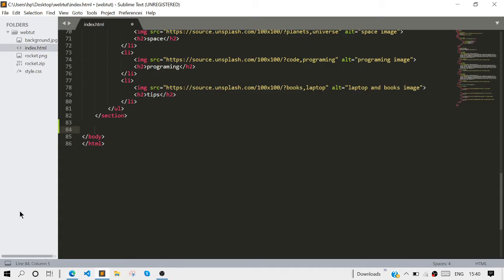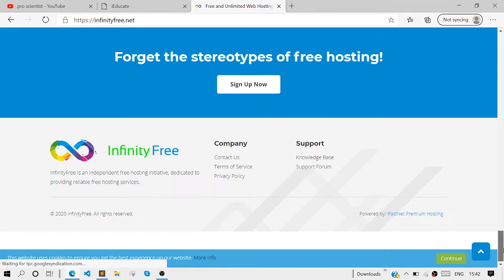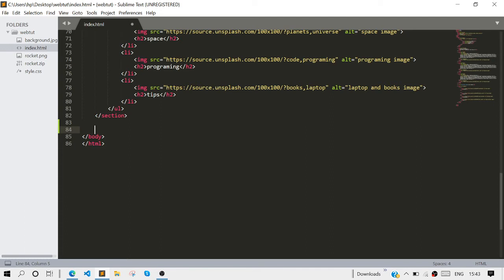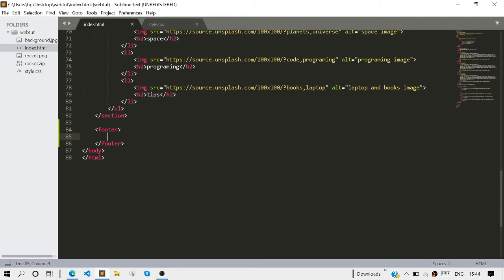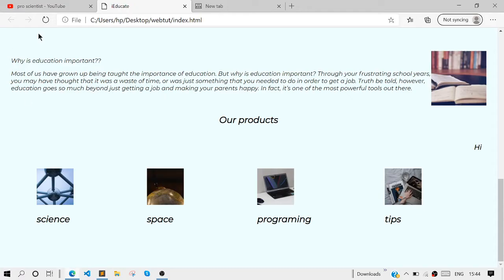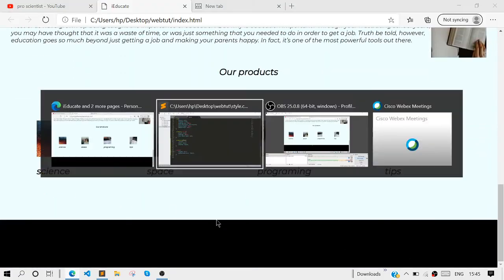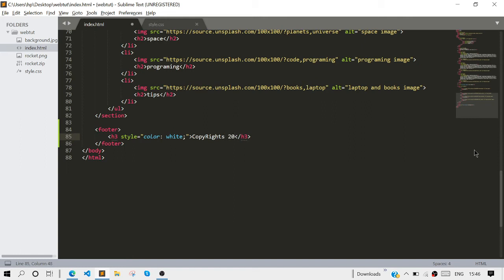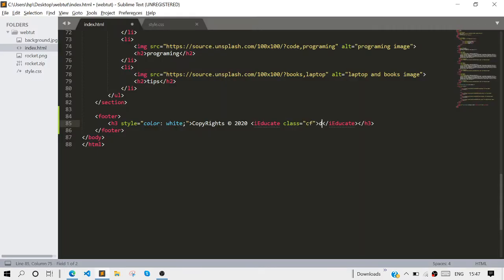How to make the footer section of the website 2020 🤯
Hi guys and welcome back, hope you all are watching our series of the website,
if you do not know then the link is given below

and the source code is also given below